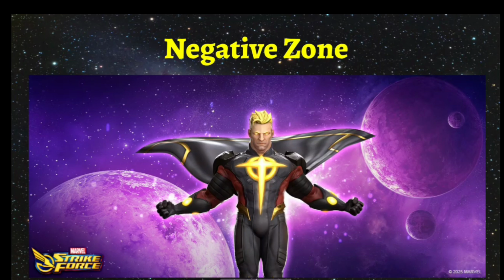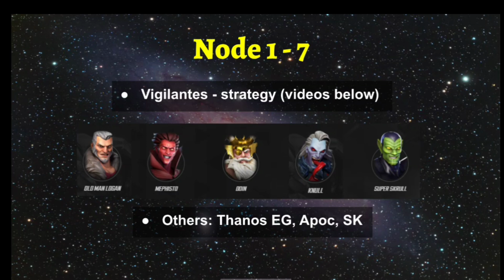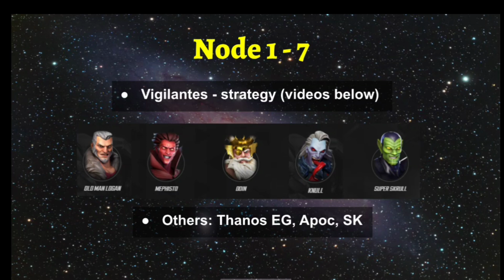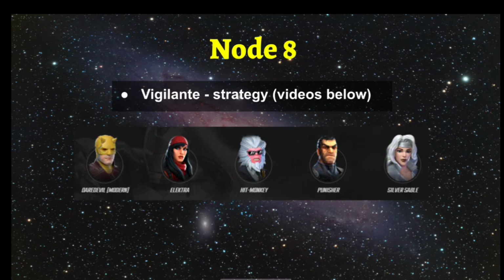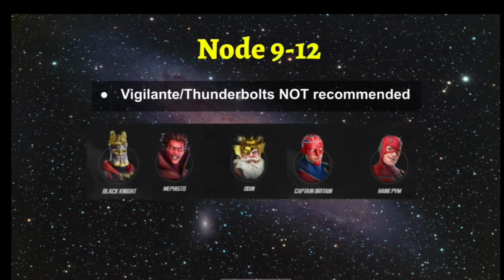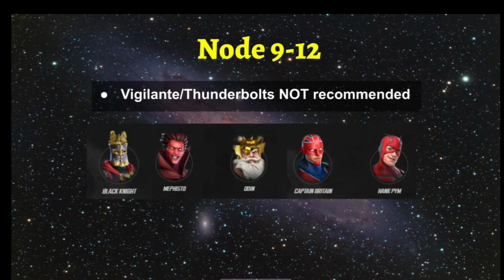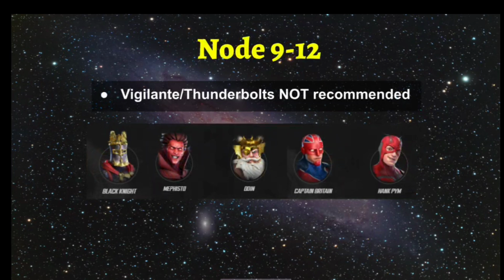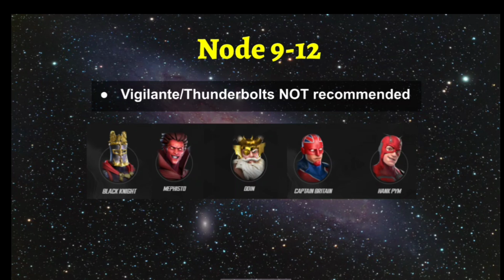AUTO WIN NEGATIVE ZONE 1-9 NOW! BEST TEAMS FOR EASY FULL CLEAR! JUNE 2025 | MARVEL Strike Force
AUTO WIN NEGATIVE ZONE NOW! BEST TEAMS FOR EASY FULL CLEAR! JUNE 2025 | INSANE MARVEL Strike Force

Cheers!